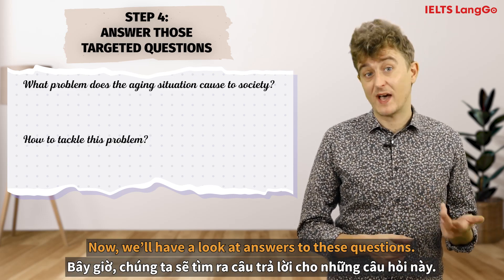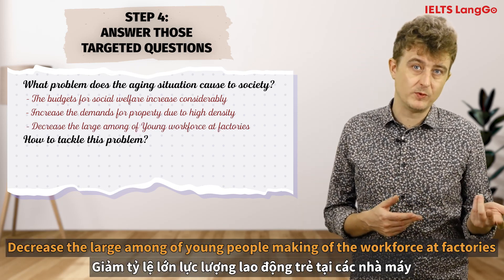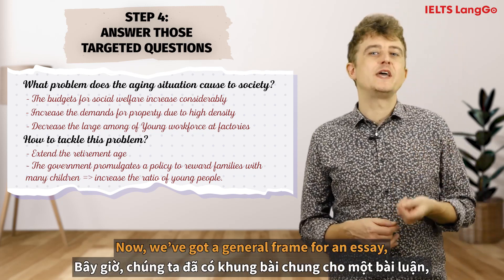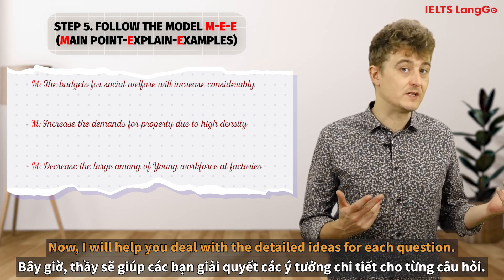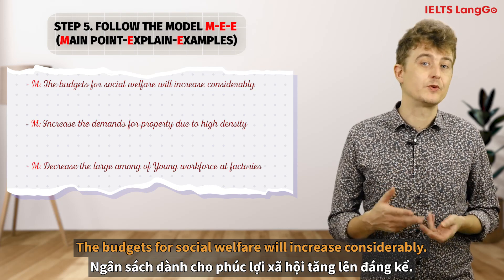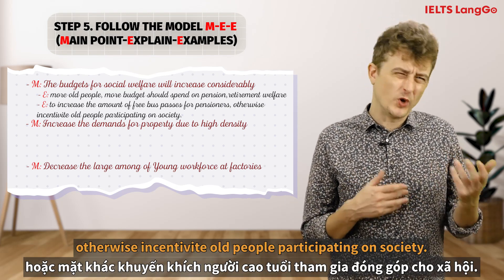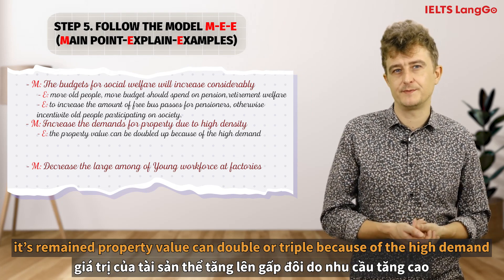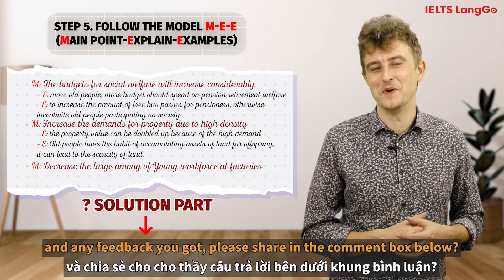IELTS Writing: Cách lập dàn ý cho Writing task 2 - IELTS LangGo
☎️: bình luận số điện thoại để được tư vấn trực tiếp.